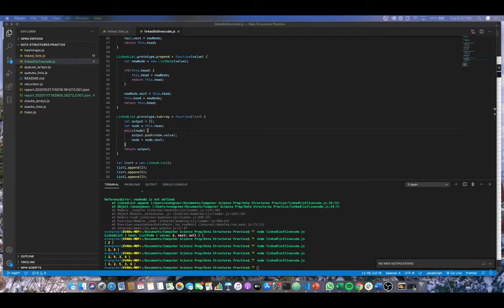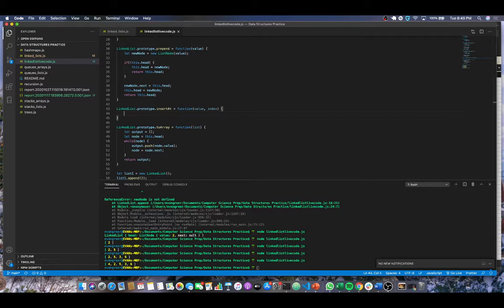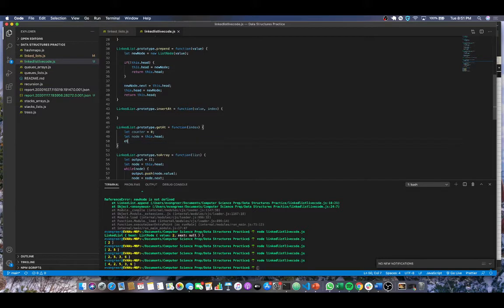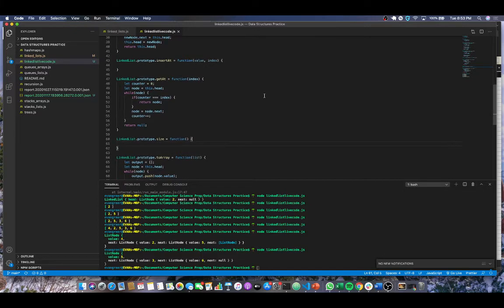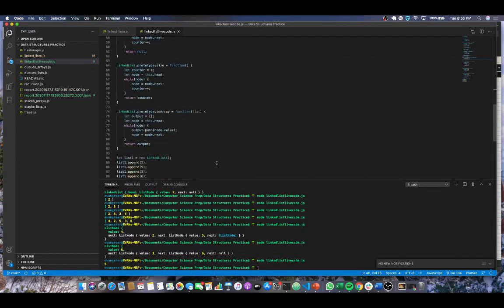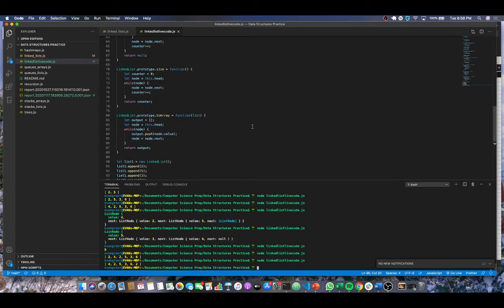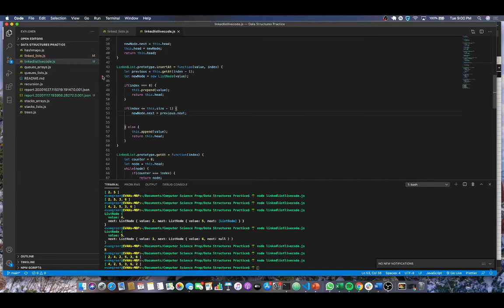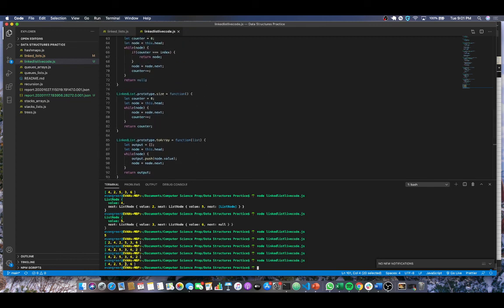Linked Lists Live Coding!! Part (2 of 4) actually its 4 now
Watch me try to add a node to the center of a linked list